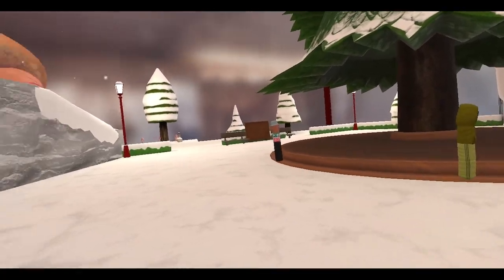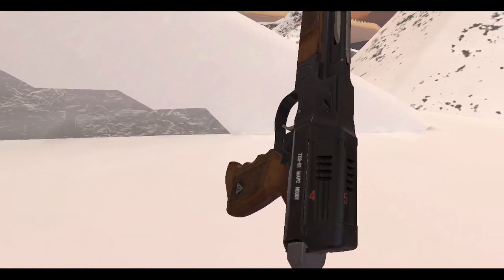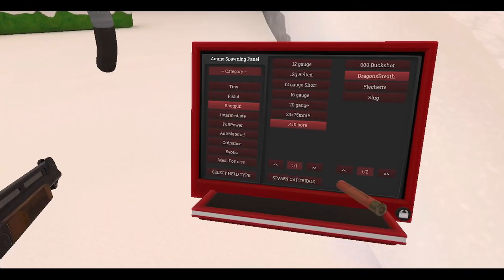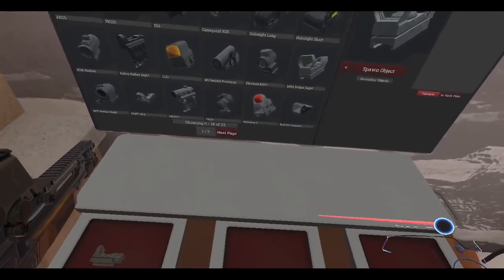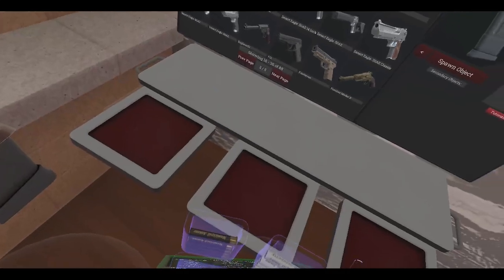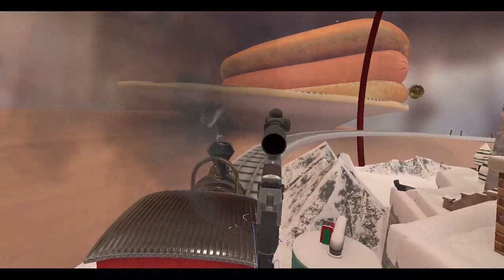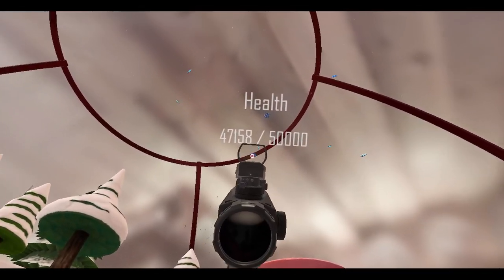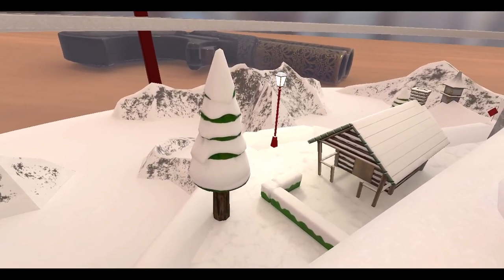Hot Dogs, Horseshoes, & Hand Grenades (HTC Vive): Meatmas 2022 - Day 17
WARNING: SPOILERS

It's time! Day 17 of Meatmas 2022 has started. I wonder what kind of goody we'll get today...

00:00:00 - Video Intro
00:00:32 - SPOILERS: Gun #17
00:02:38 - Shootin' Time!
00:11:15 - Sosig Attack!
00:16:42 - Video Outro